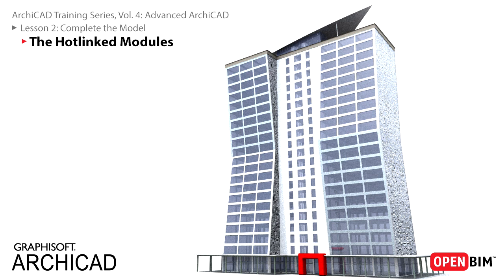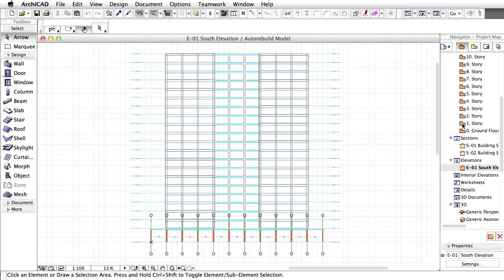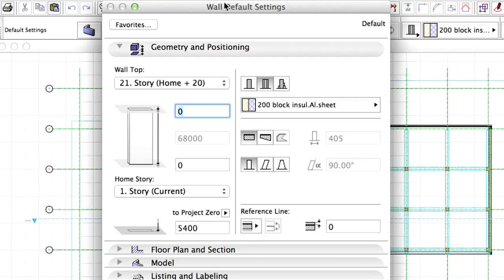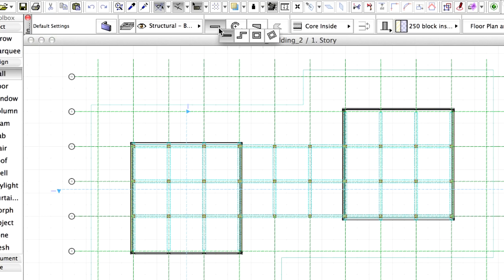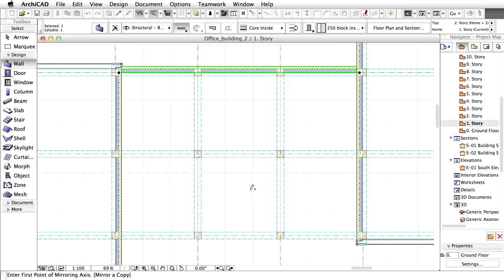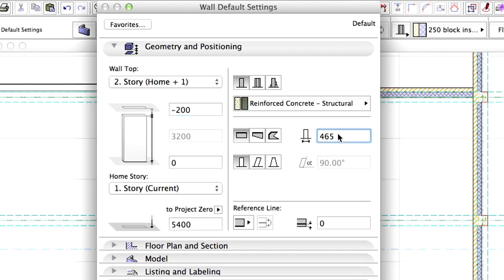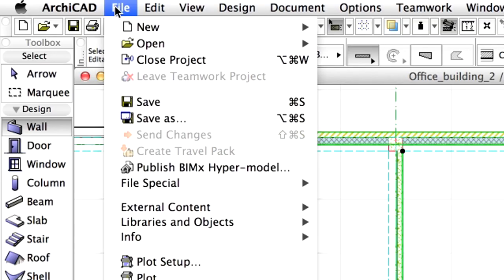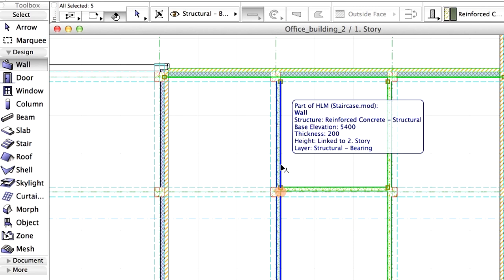ArchiCAD Training Series Vol. 4: Hotlinked Modules